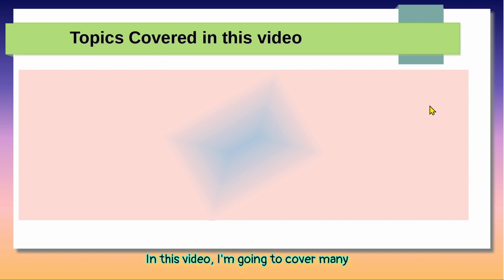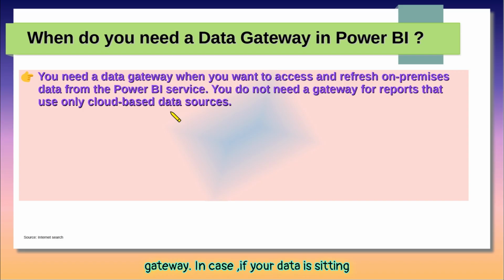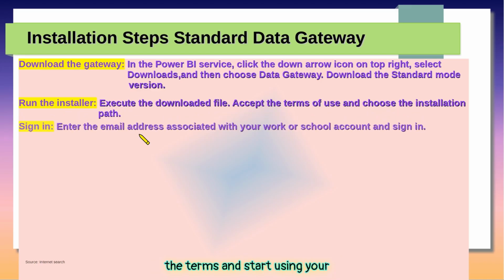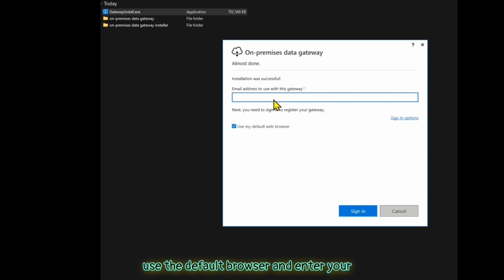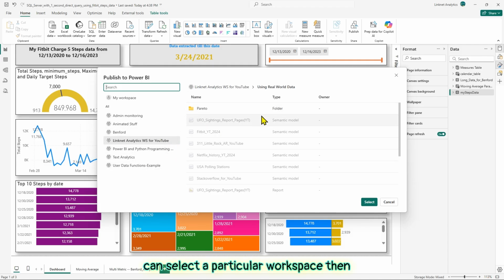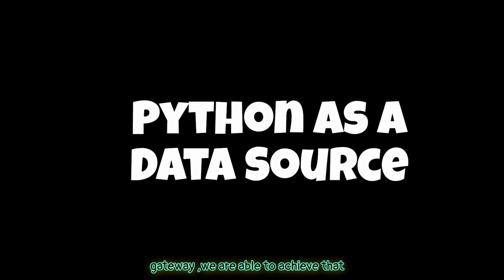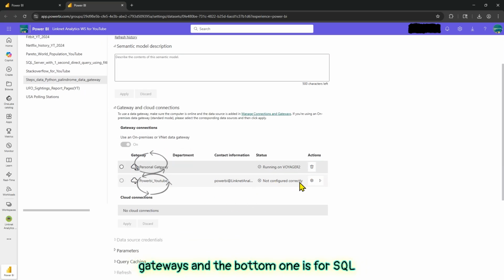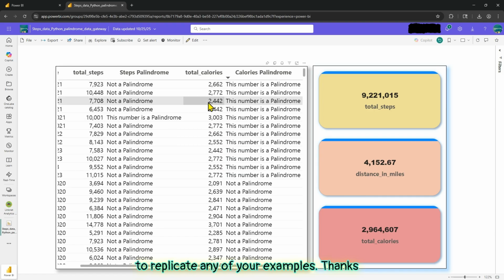Power BI 👉 On-Premises Data Gateways 🤔 Install & Configure ➡️ Refresh the Data ( MSSQL , Python )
👉   What is an On-Premises Data Gateway in Power BI 🤔
👉   Two examples
➡️   One is using SQL Server data source
➡️   the other using Python data source

AI Summary of this video:
This video explains what a Power BI On-premises Data Gateway is and why it's crucial for connecting Power BI Service to data sources not stored in the cloud (00:25, 01:46)

It acts as a secure bridge, enabling scheduled data refreshes and live connections (00:47, 00:56)
The video outlines three types: Standard, Personal, and Virtual Network gateways (01:19).

It then details the prerequisites (02:49) and installation steps for a data gateway (03:20). Finally, it provides two practical examples:

Using a Standard gateway to connect Power BI Service to an on-premises SQL Server database (07:07).
Using a Personal gateway to connect to an on-premises Python data source (10:23)

Both examples demonstrate how to publish reports and configure the gateway to ensure data refreshes work correctly.

TIMESTAMPS
00:00  Intro
00:24  What is a Data Gateway?
03:20  How to Install Gateway & Configure ?
07:04  Example  1 ➡️ SQL Server Data source
10:20  Example  2 ➡️ Python Data source
13:32  Outro